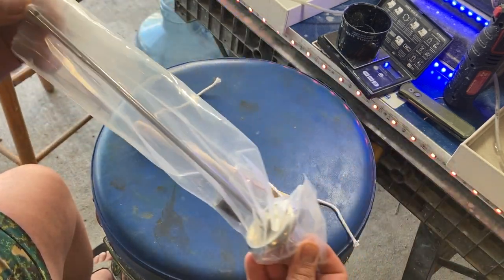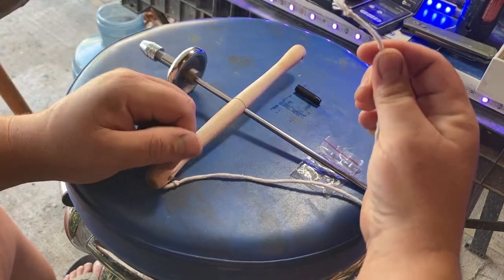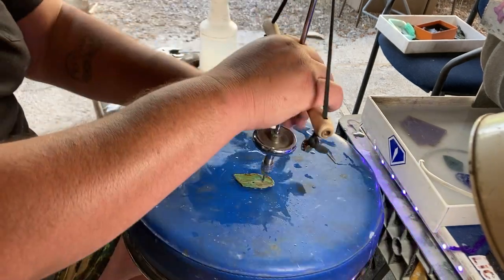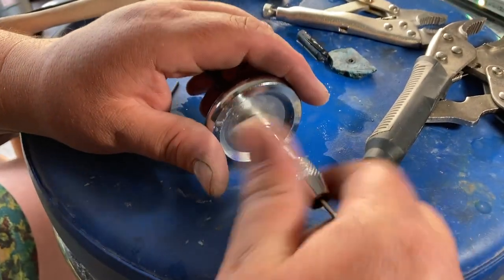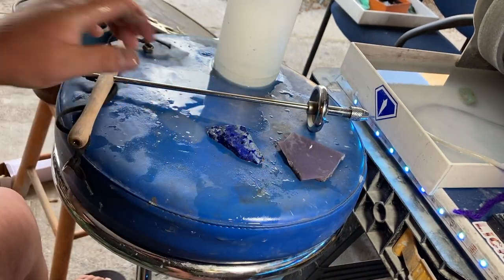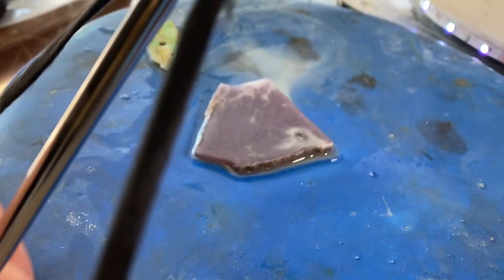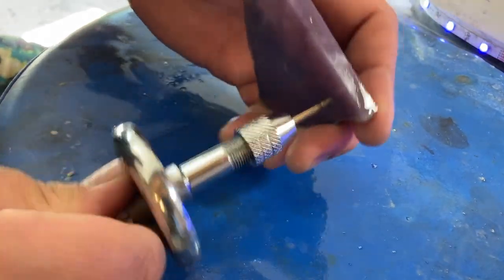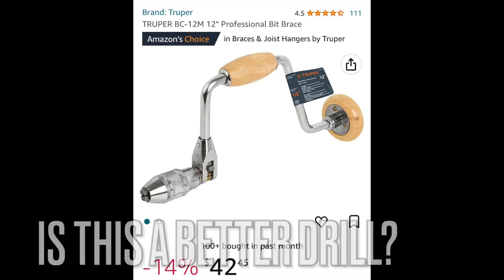Bow Drill Lapidary - Drill Gemstones Without Electricity